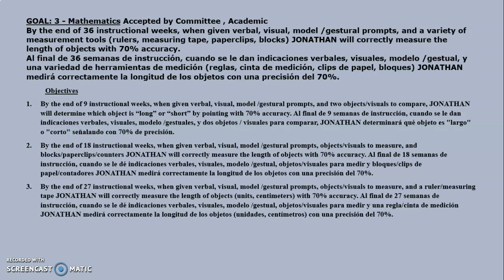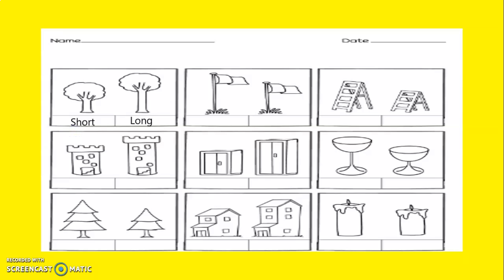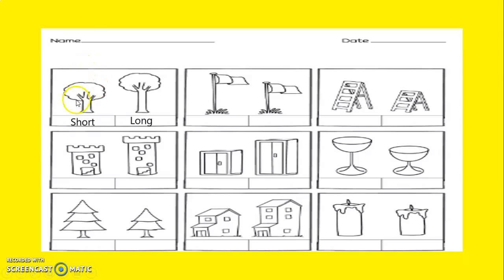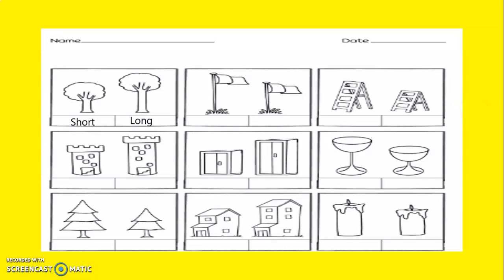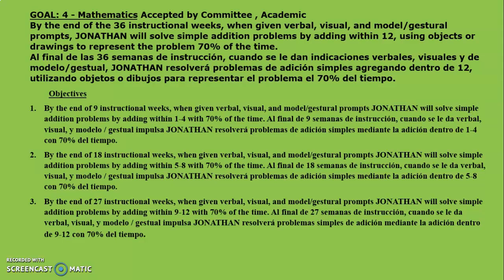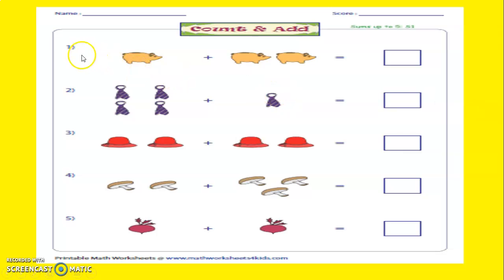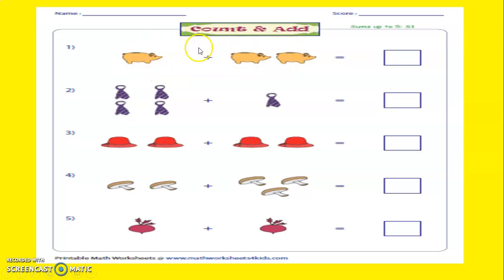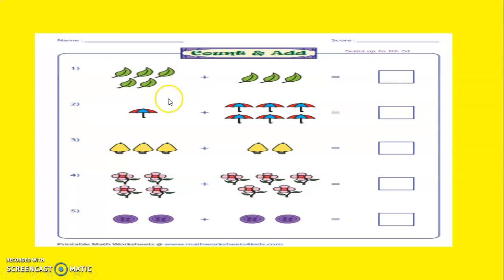9-4-2020 IEP Goals JE